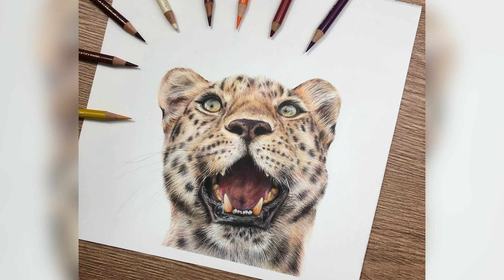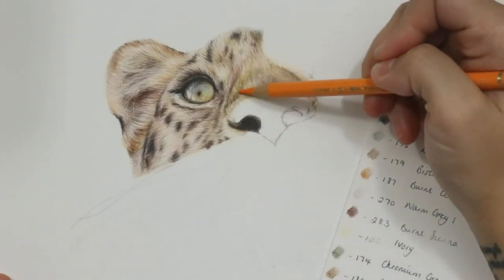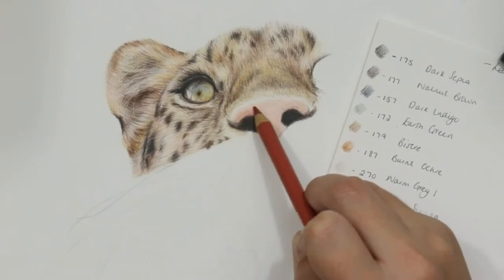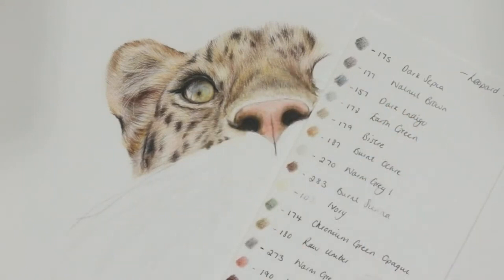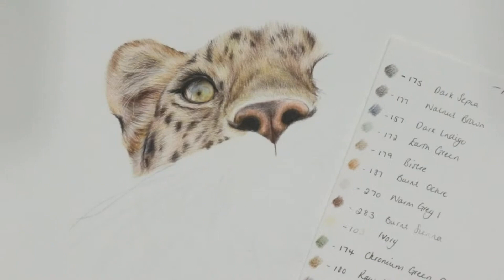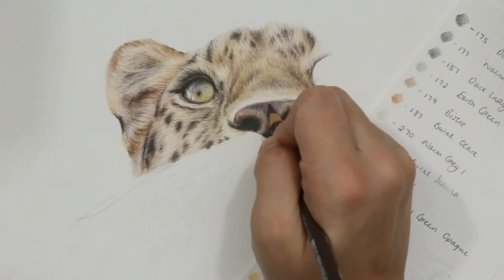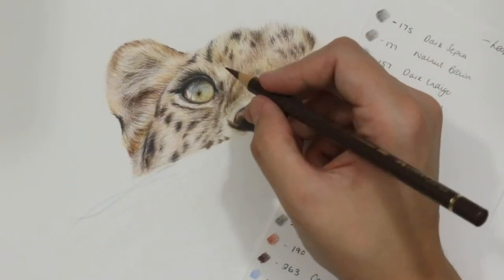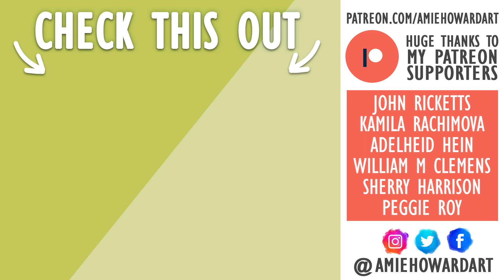How To Draw a BIG CAT Nose with Coloured Pencil | Drawing Tutorial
We're looking a little in depth at how to colour a big cat nose with coloured pencil.